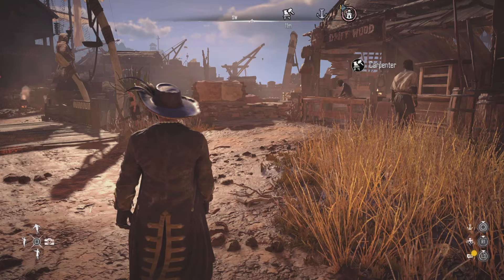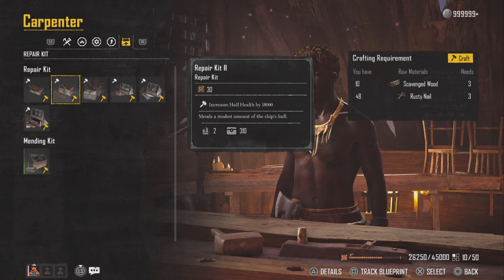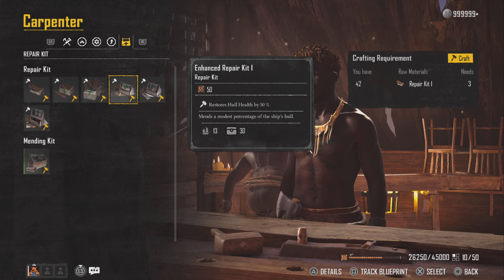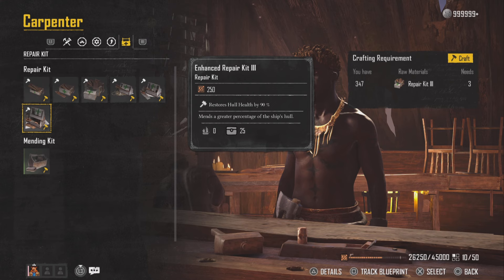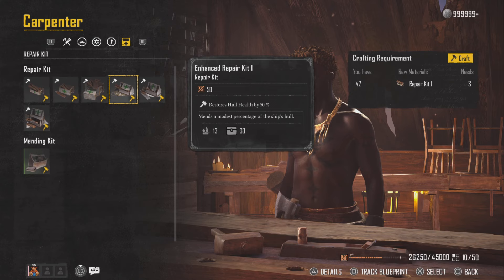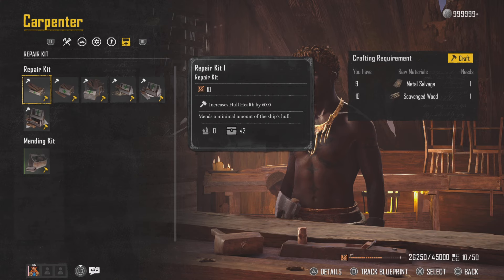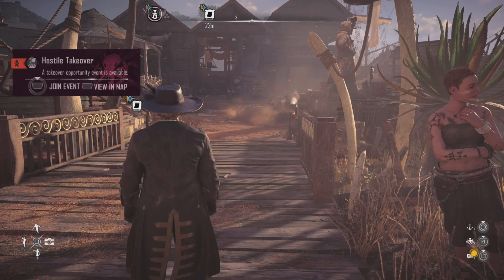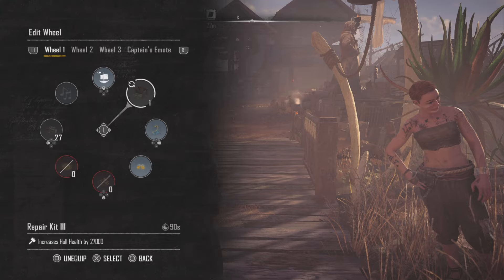REPAIR KITS Which should YOU USE + HOW TO ASSIGN IN WHEEL in Skull and Bones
A big question within the community right now is which repair kits are the best to use. This video will hopefully answer that question and clear up why I think this specific repair kit is the best currently